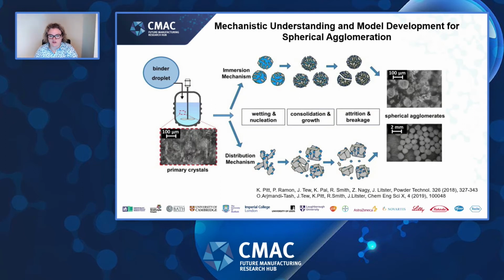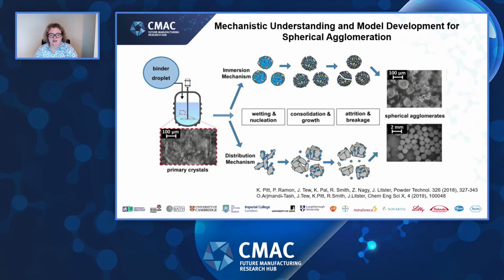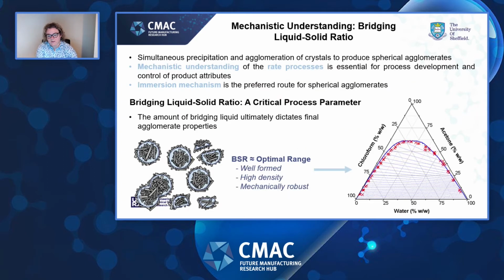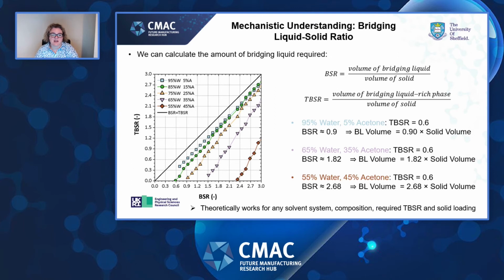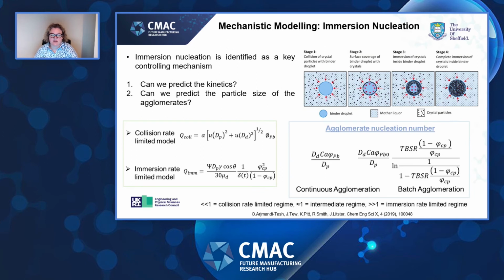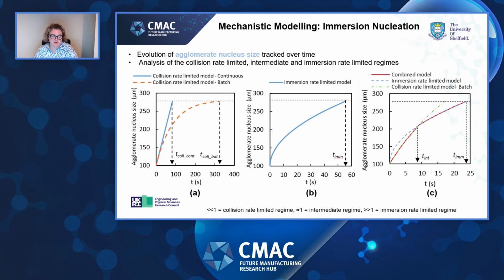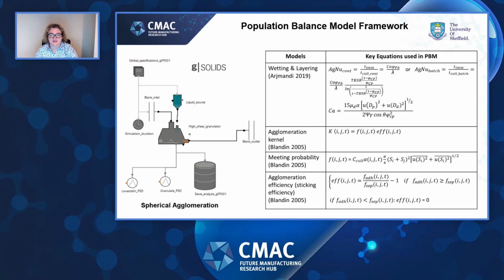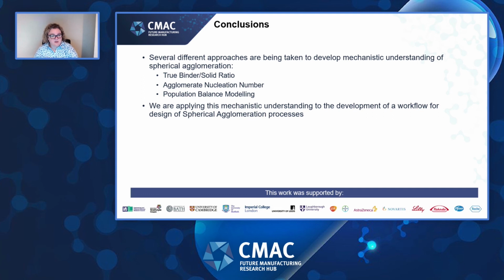'Developing Mechanistic Understanding for Process Design' - Dr Rachel Smith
Dr Rachel Smith's 'Spherical Agglomeration for the Pharmaceutical Industry: Developing Mechanistic Understanding for Process Design' presentation at the CMAC Virtual Open Day 2020.